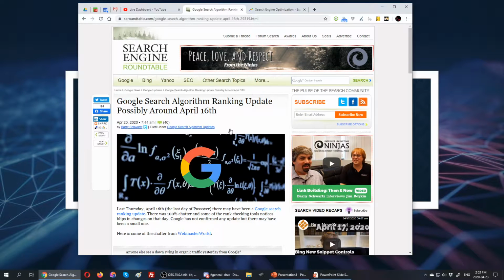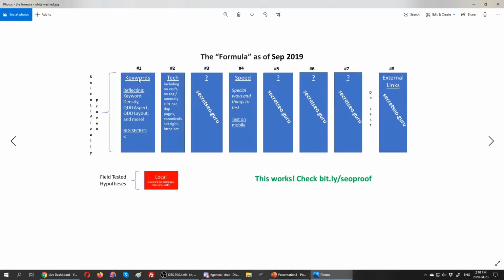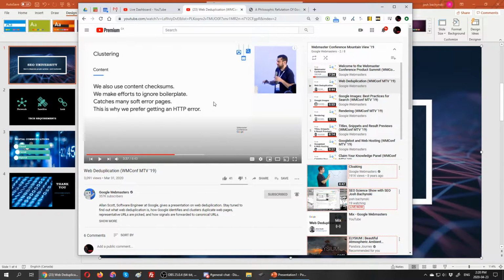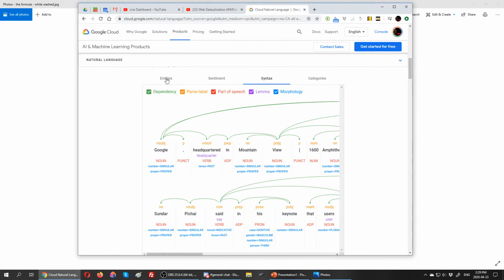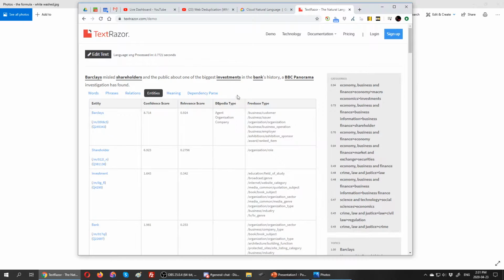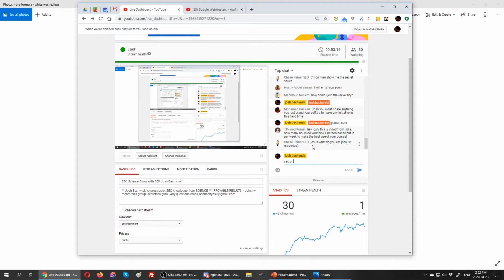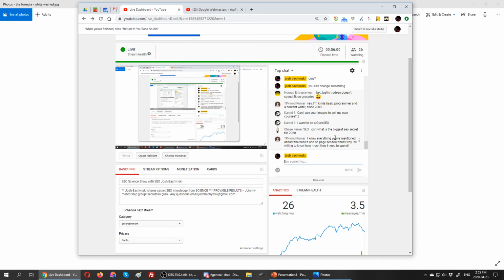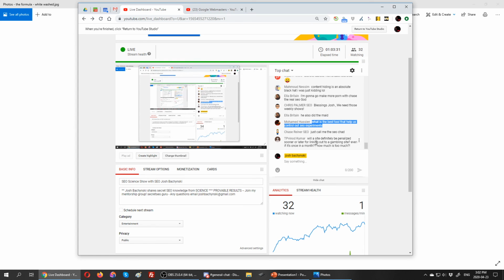SEOmagedon Apr 16 2020 - Avoid SEO Disaster - SEO University